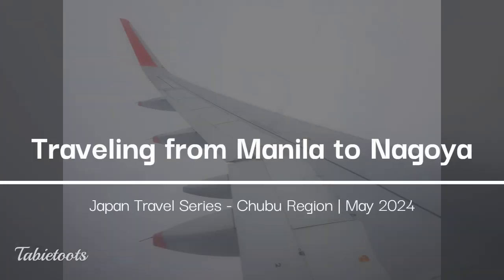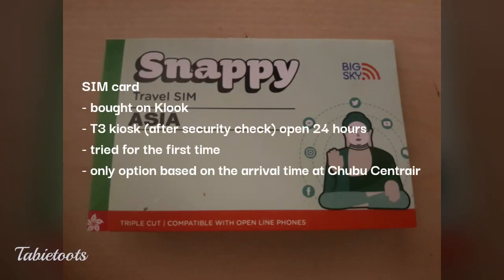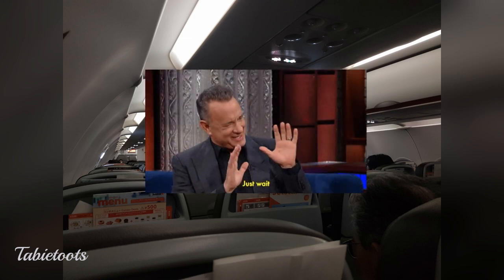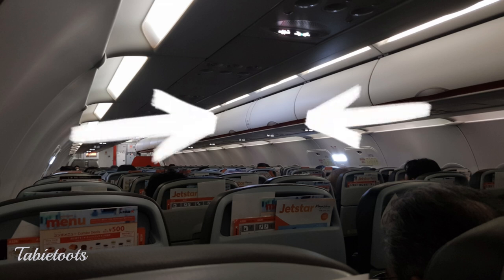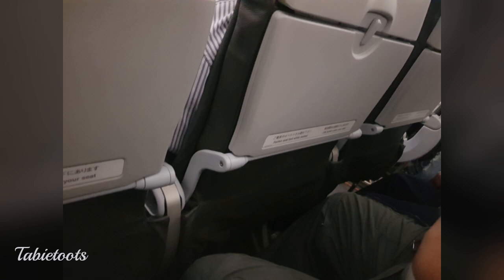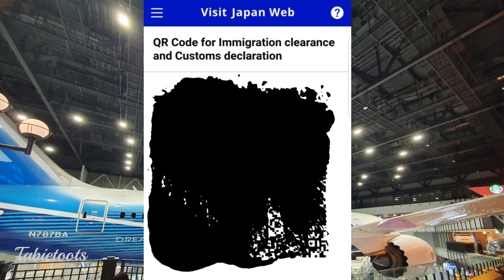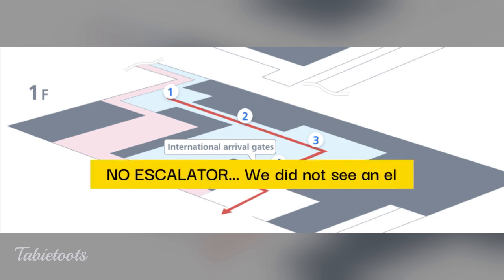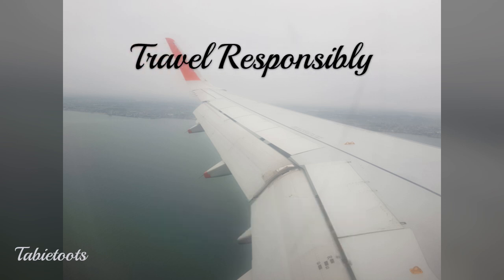Philippines to Japan: Travel Process and Requirements | Jetstar Japan Review | Japan Travel Tips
This video provides some information on traveling from the Philippines to Japan. If you're worried about whether you'll be able to pass the Philippine or Japanese immigration or if you have everything you need, we hope you find this helpful. We also shared our Jetstar Japan experience and some basic information about Chubu Centrair International Airport and traveling in Japan in general. We provided below the links for the Philippines' eTravel and Japan's Visit Japan Web.